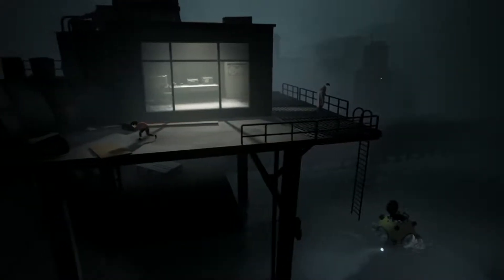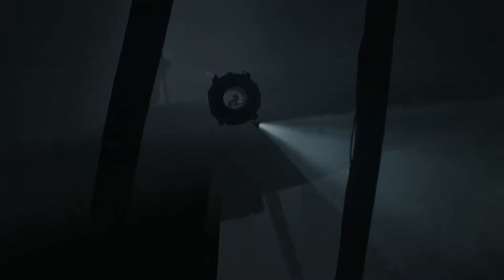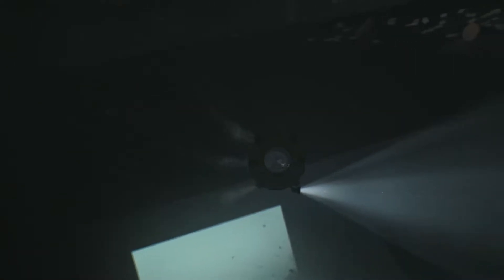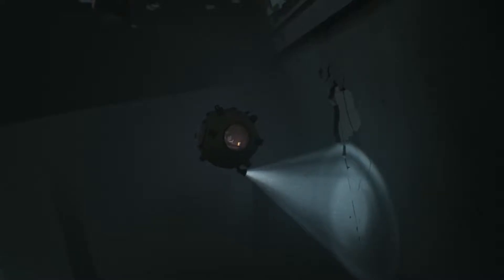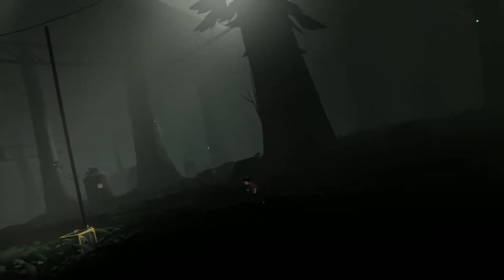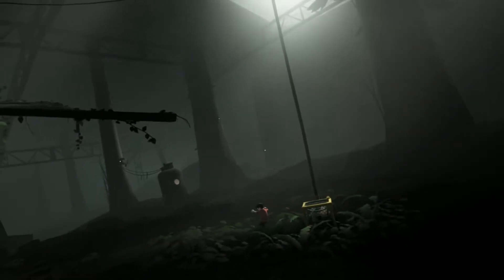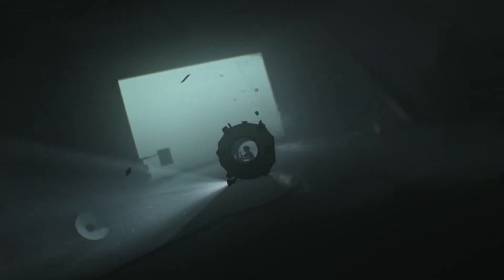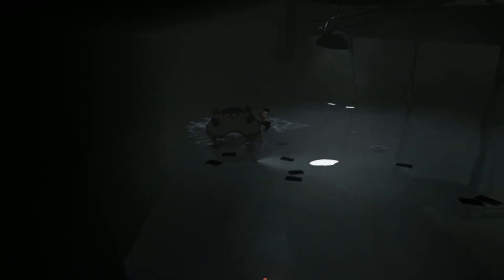Inside #7: Best Submarine Ever! - Let's Herring